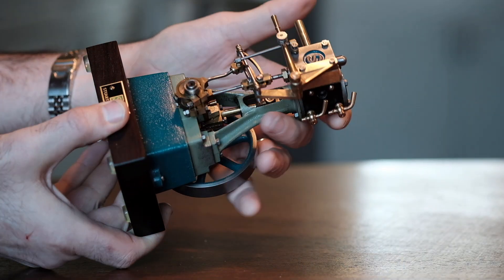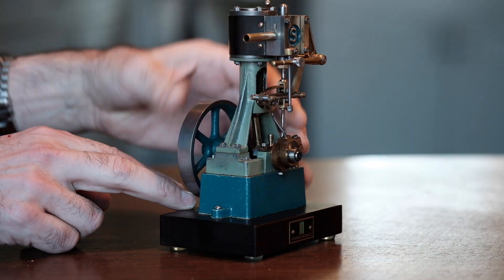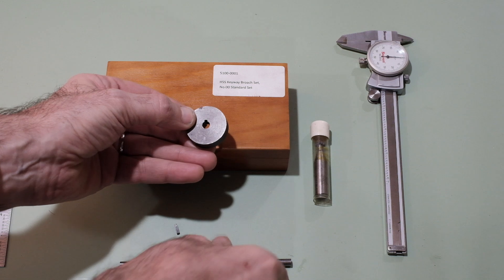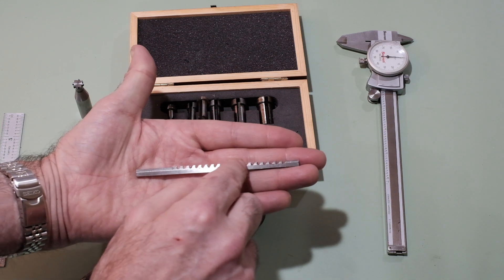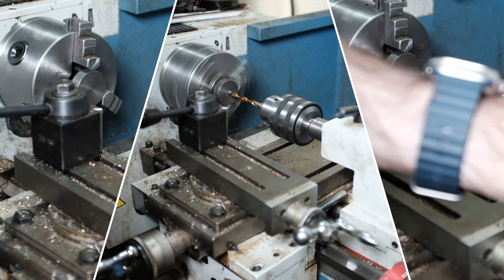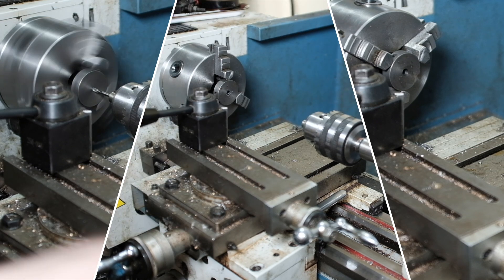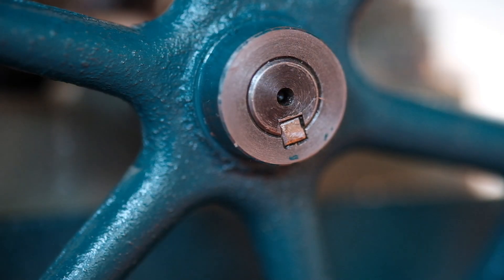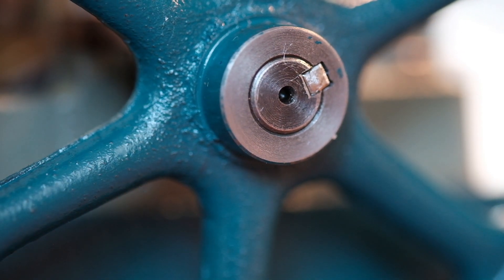Broaching keyways for model steam engines!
I love making little steam engines from raw castings, but I have never been happy with the way the flywheels are supposed to be attached to the shaft.
In this video I show the proper way to attach a model engine flywheel to a shaft, with a keyway. See the chapters.

00:00 - Introduction
02:10 - Explanation of broaching process
06:30 - Making a hub for the demo
07:42 - Broaching the part
09:39 - Milling the key seat
14:07 - Creating the key
14:43 - Final assembly